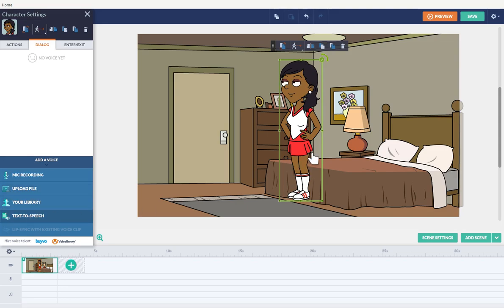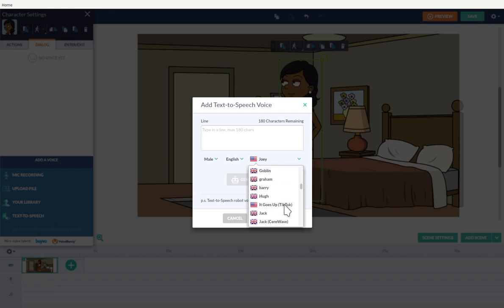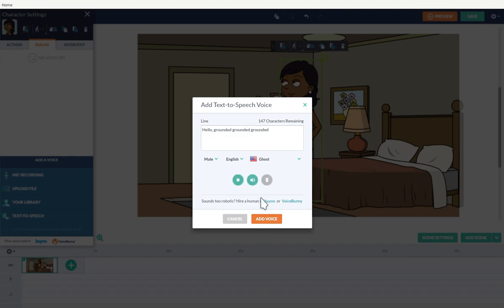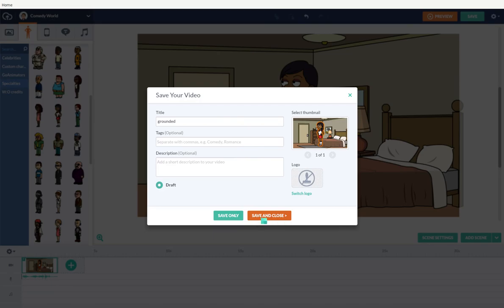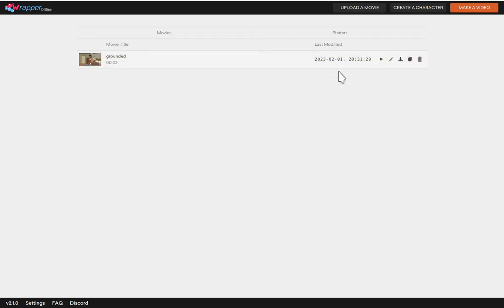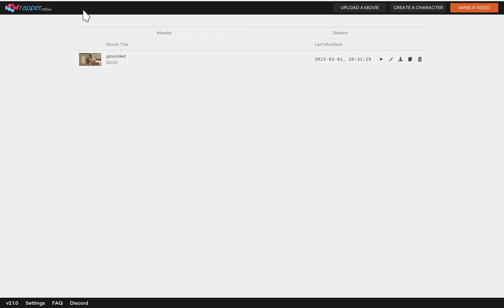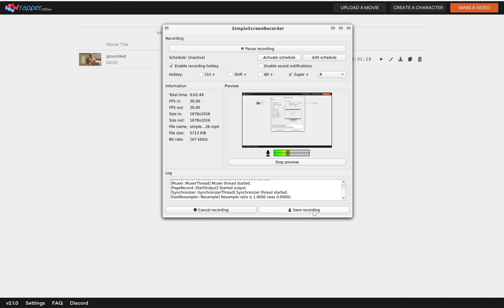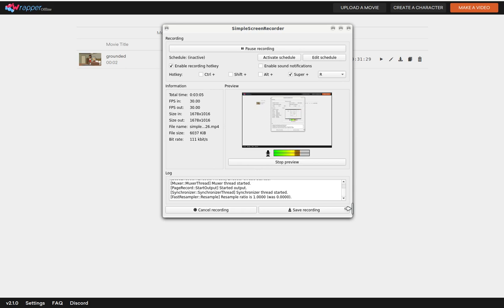:D Got Wrapper Offline working on Linux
The tutorial  to get it to work doesn't work for me.
Just saying as of now it's possible to do this in Linux.
Not going to explain it, trying to get it to work felt horrible and took multiple days to figure out without help.